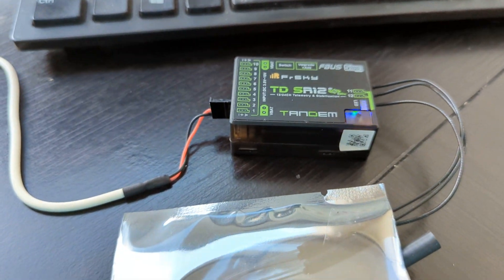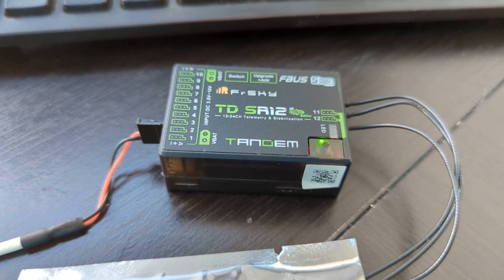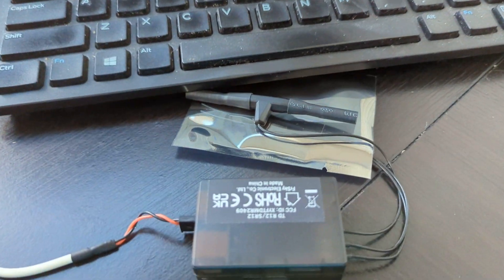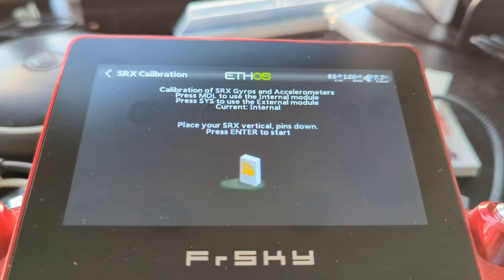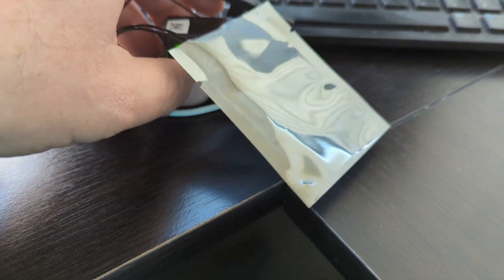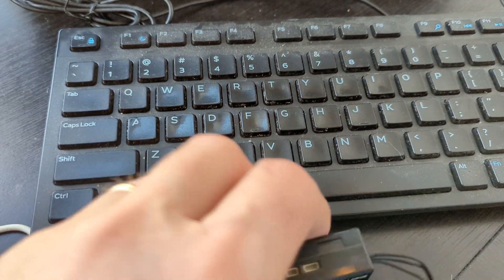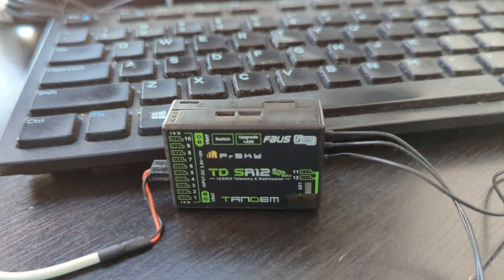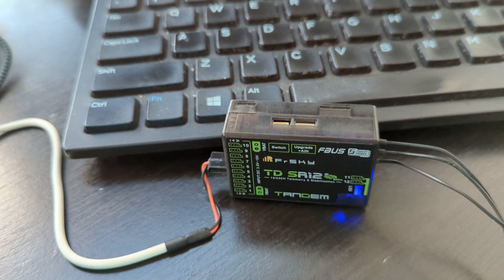FrSky TD SR12 Calibration (similar to SR12, SR10)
People sometimes have issues getting through the calibration process.  Here's an example of how to do it with the Tandem TD SR12. This is a similar process to many other stabilized receivers.